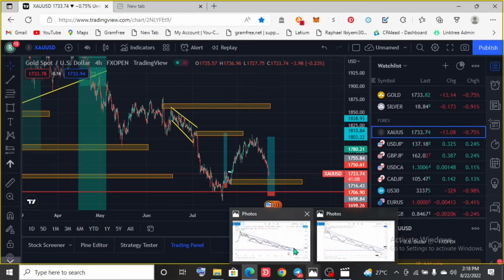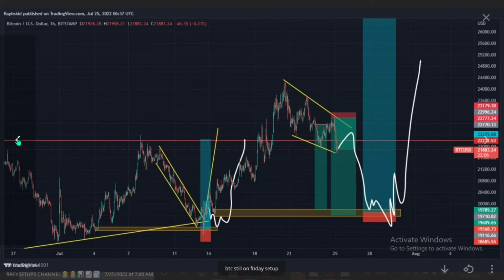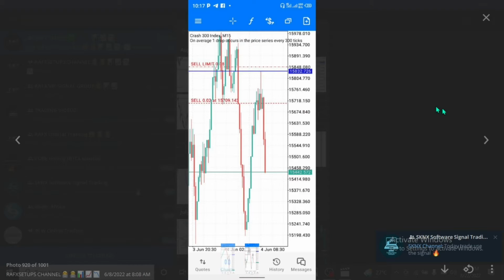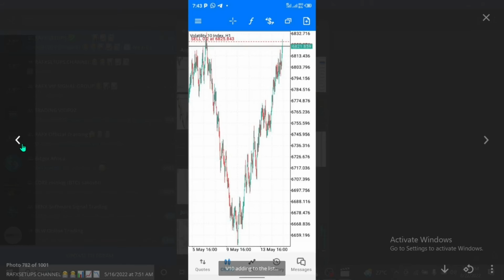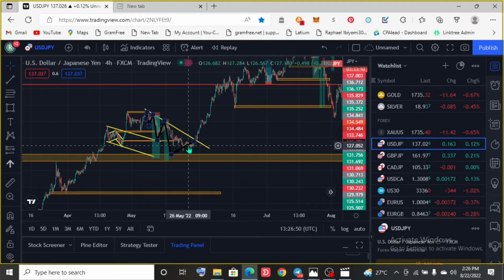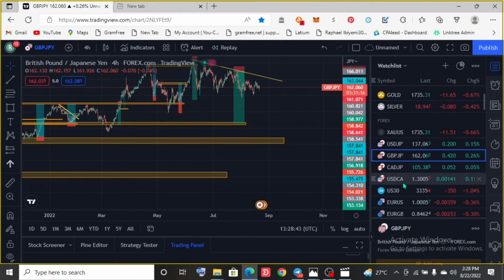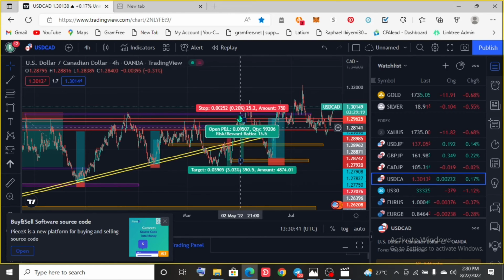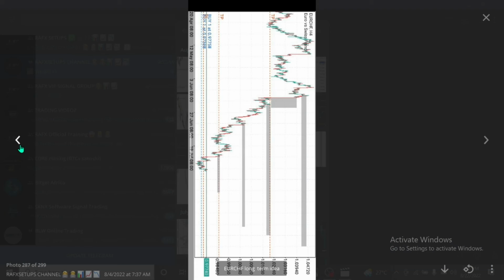RAFX FOREX TRADING VIDEO WELCOME BACK SERIES {THOUSANDS OF PIPS TRADED ON A WEEKLY BASIS}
WELCOME BACK VIDEO SHOWING THOUSANDS OF PIPS WE'VE CAPTURED IN THE PAST, MAKING MONEY ONLINE WITH RAFX SETUPS IS SWEET THING YOU CAN EVER IMAGINE.